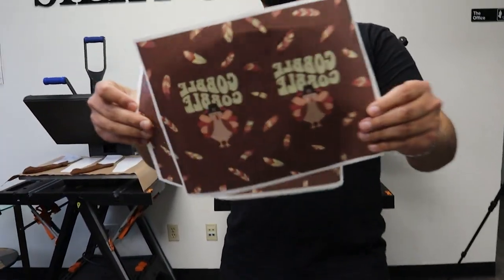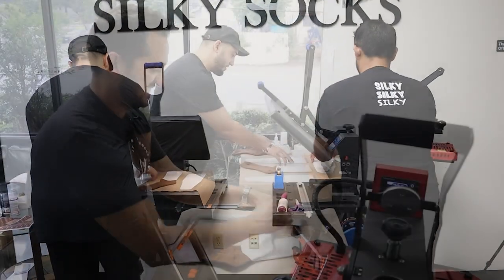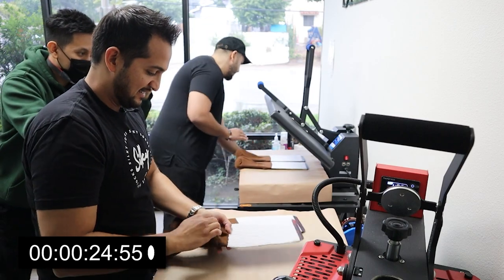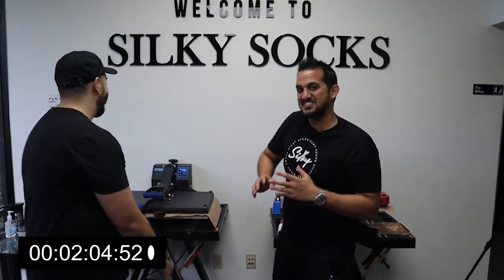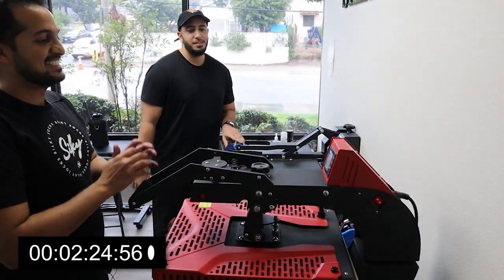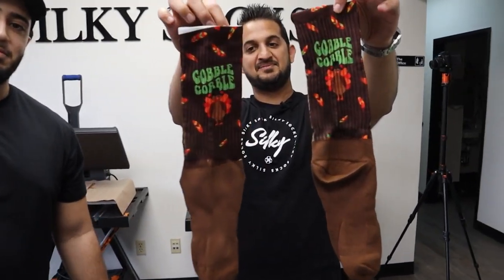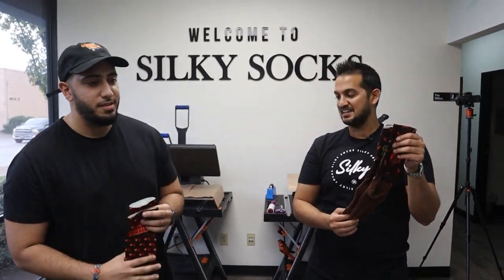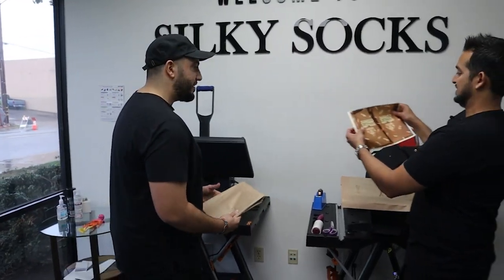Sublimating Socks RACE - Owner vs Assistant!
In this video, Mr. Silky races our new company assistant Ahmed to see who can sublimate a pair of socks faster (and correctly)! If you're a sublimator at home, you can see how quick it is to grind out a pair of awesome socks, but it might be worth taking your time to perfect it!

Be sure to join our FB group for full community engagement with us and more knowledge:

Bless Your Business and thank you for tuning in :)

Timestamps:
0:00 - (Introduction)
0:28 - (Rules)
1:15 - (Sock Race!)
4:12 - (Results)
5:02 - (Outro)
6:09 - (Bonus Clips)